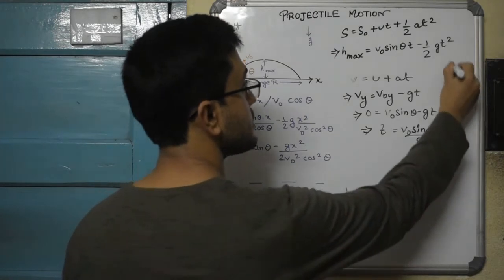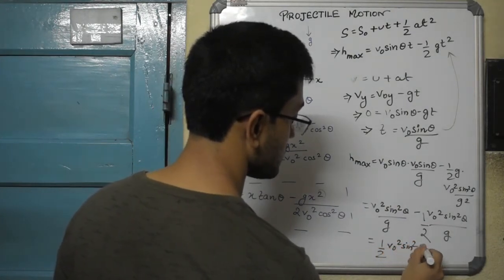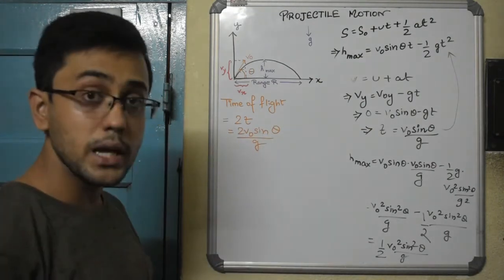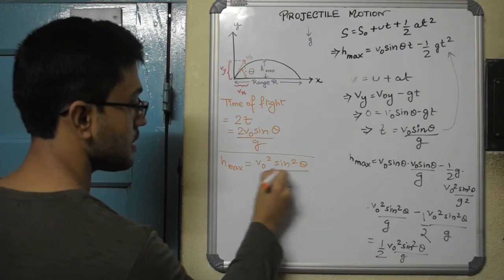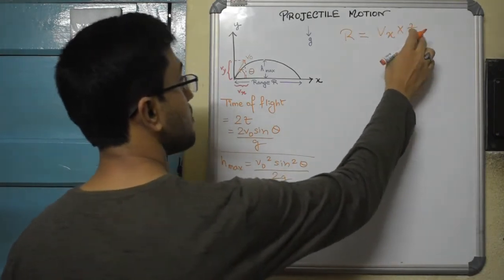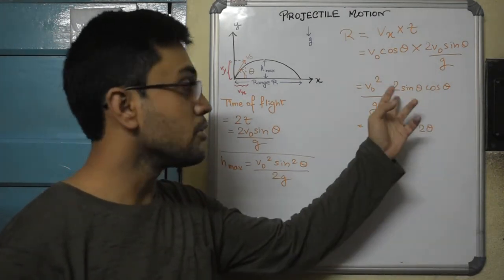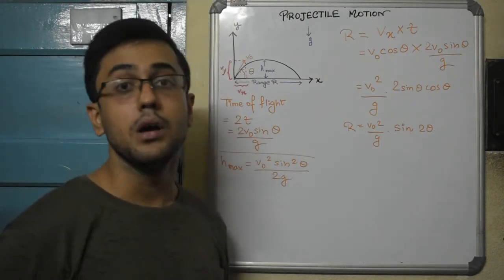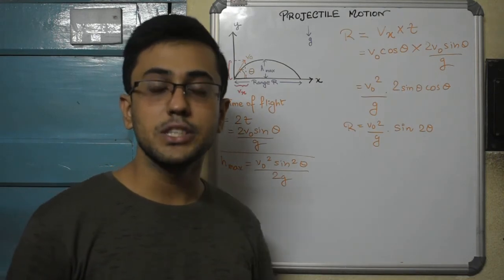Projectile Motion ( Part 2) ISC PHYSICS XI